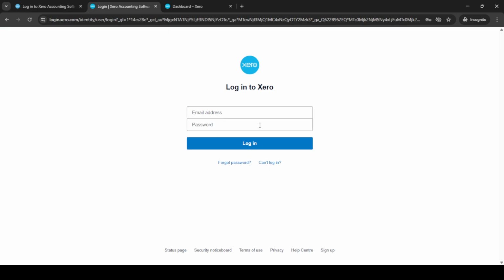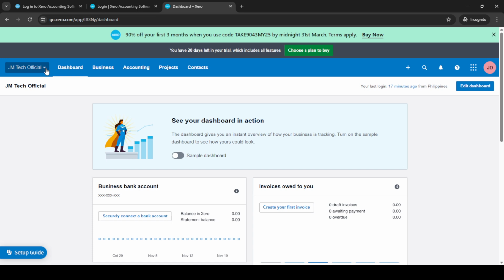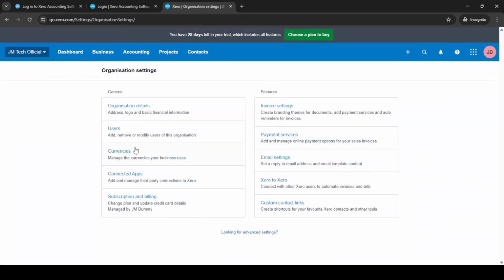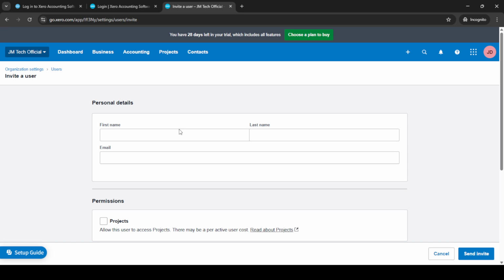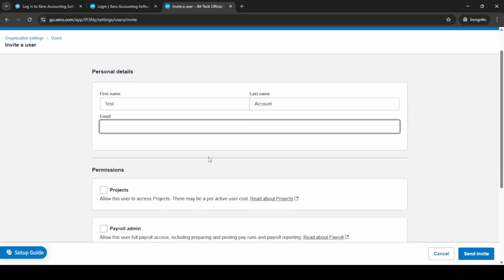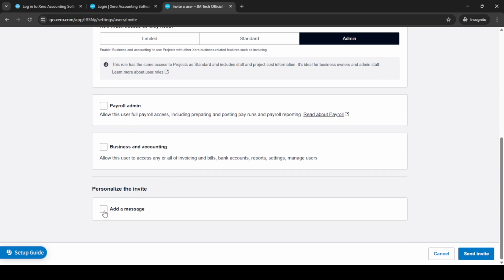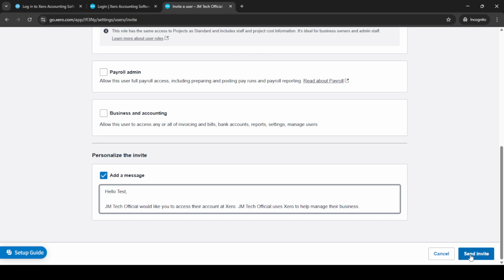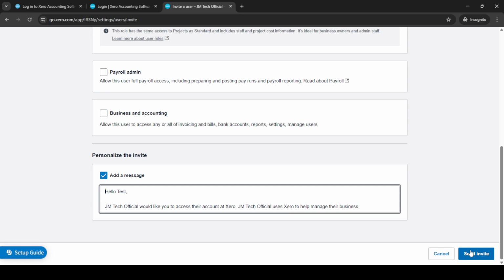How to Invite Your Accountant Into Xero [2025 Full Guide]